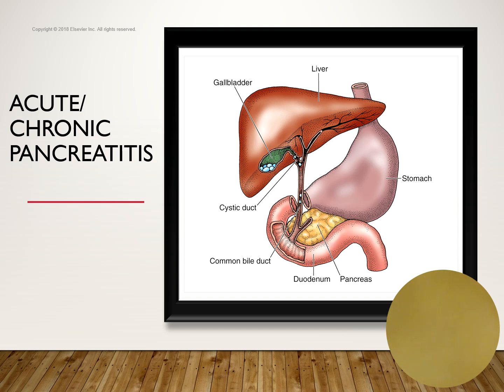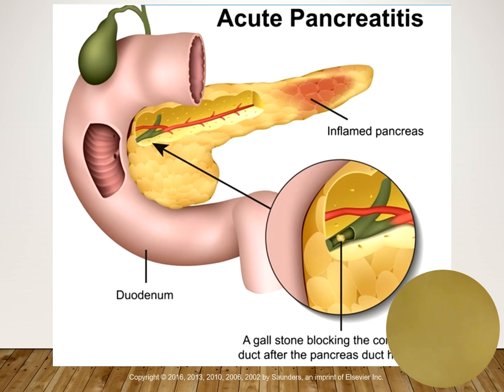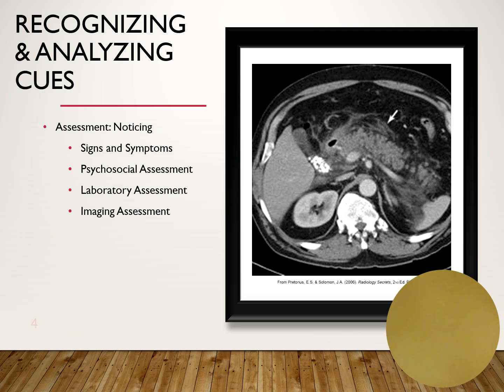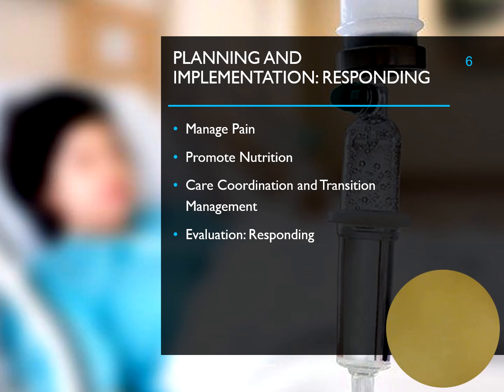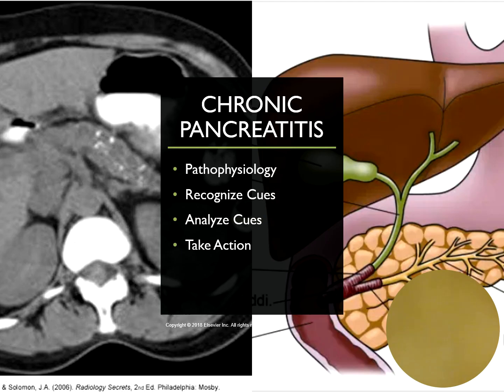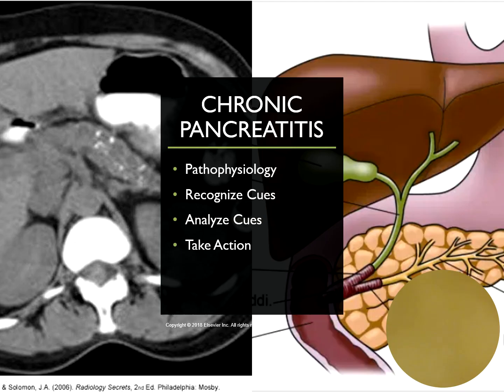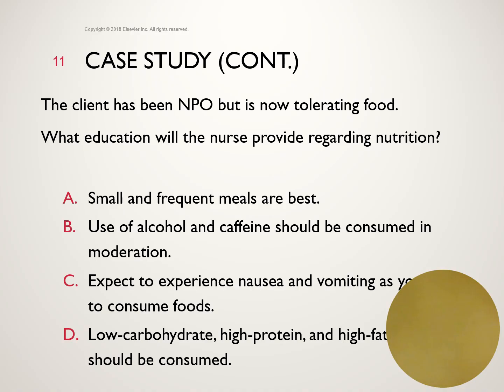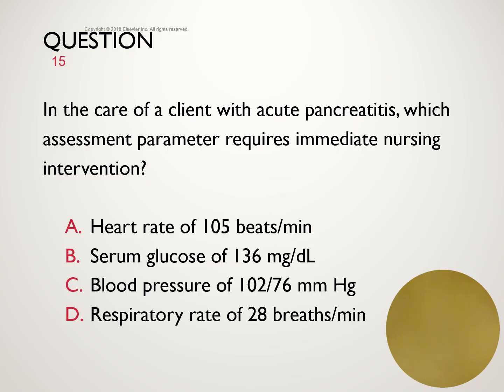Acute Chronic Pancreatitis